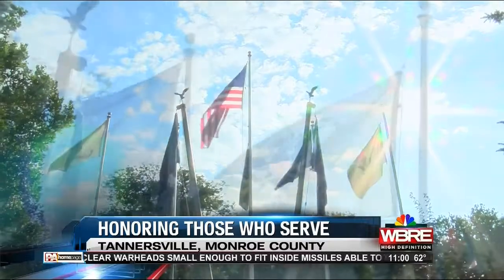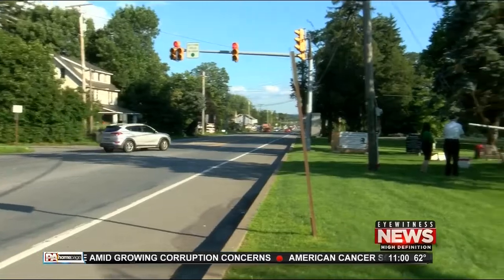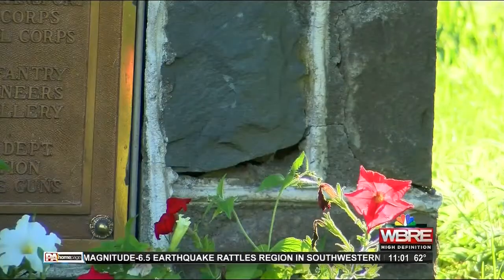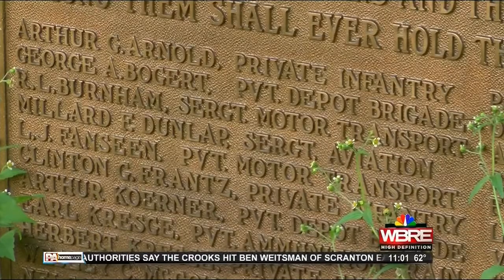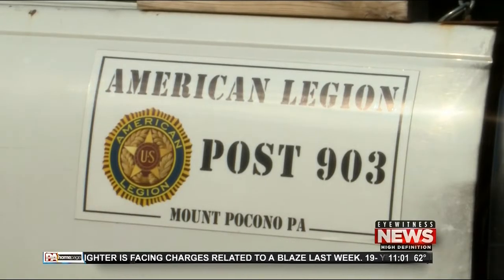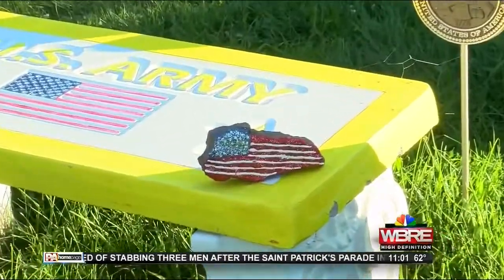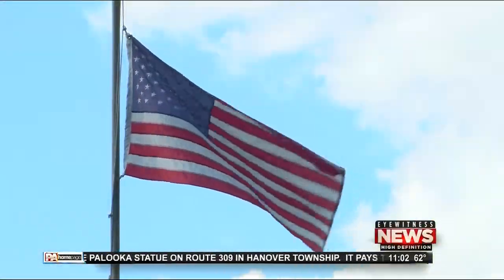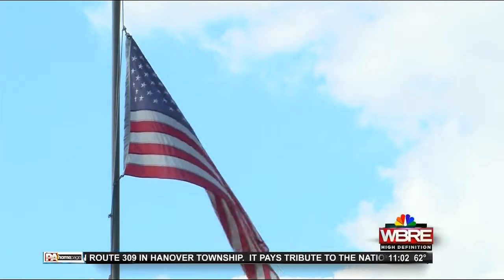Eyewitness News at 11pm open/intro (8/8/17)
Includes Kelly Choate report.
Recorded on WBRE TV 8/8/17 @ 11:59PM.

I would like to know from you, my viewers, what would you like to see on this channel?
If you are a twitter user, please follow this channel's account at: @NEPAmediaYT

Thank you for 10,000 views! Now lets go for 20,000! I'm so thankful, thank you viewers!Submit your video request